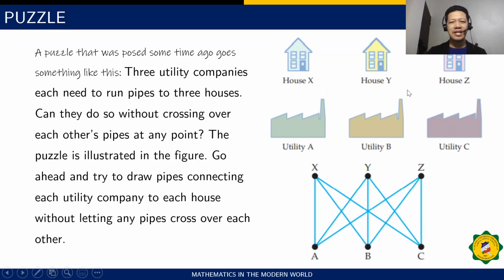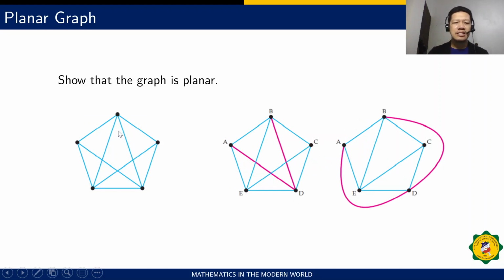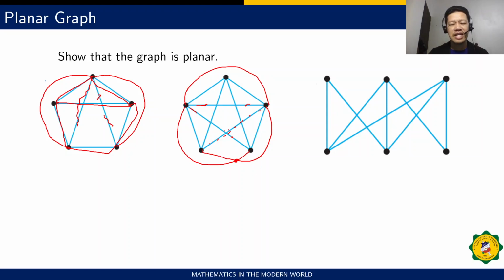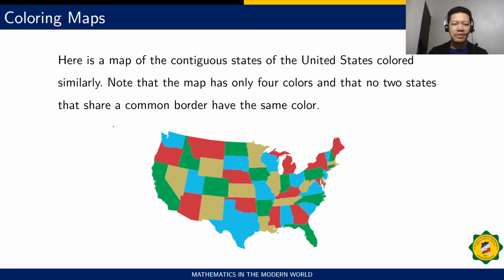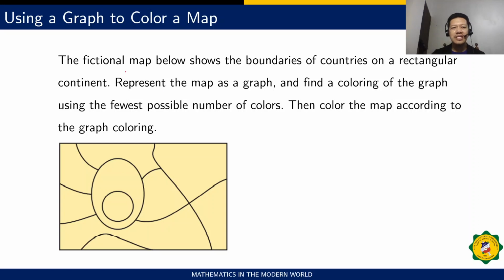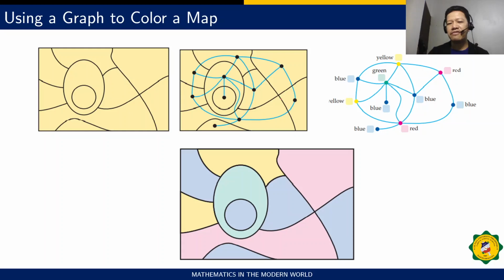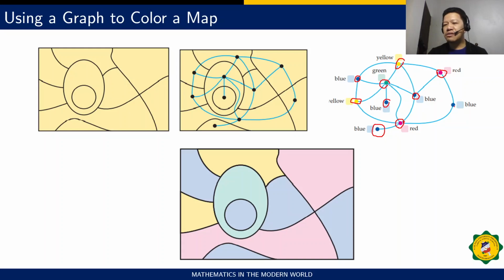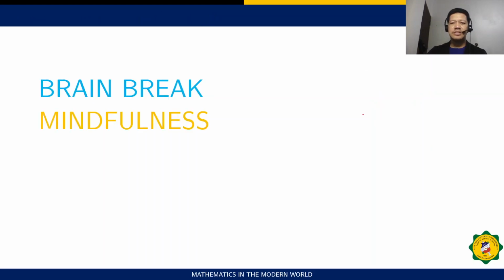V2 Planar Graph and Map Coloring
Planar Graph and Map Coloring